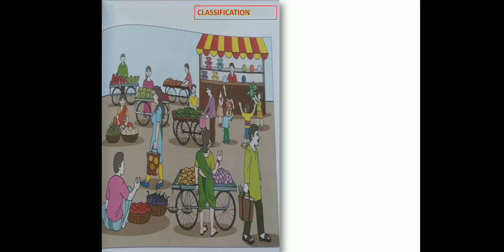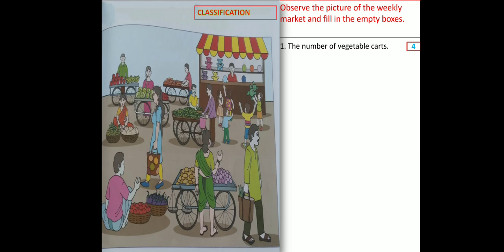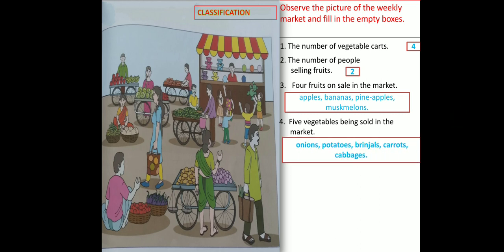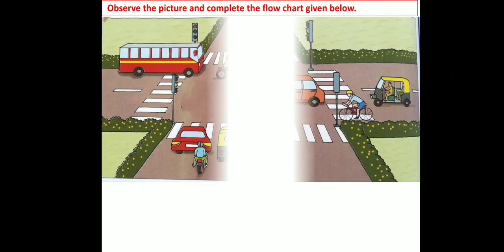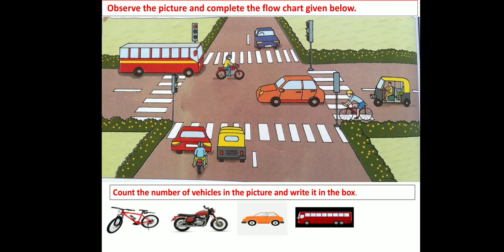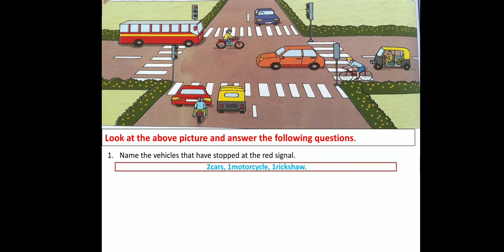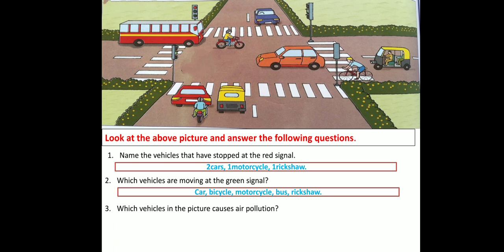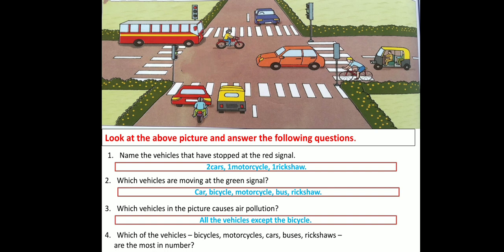Maths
Reading pictures